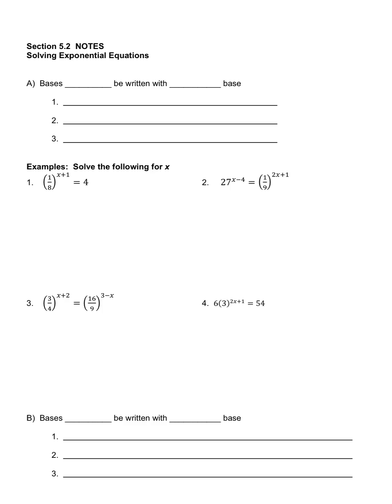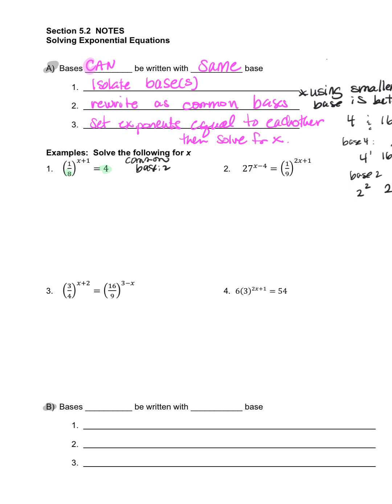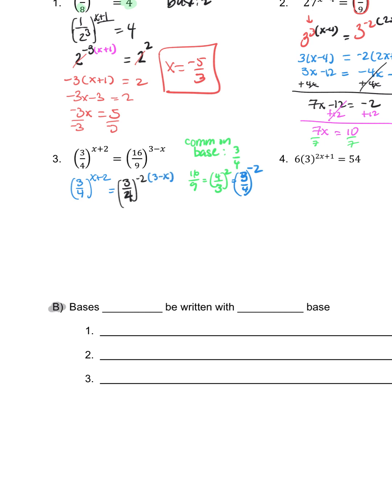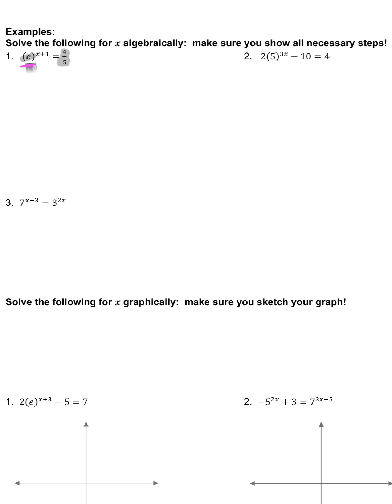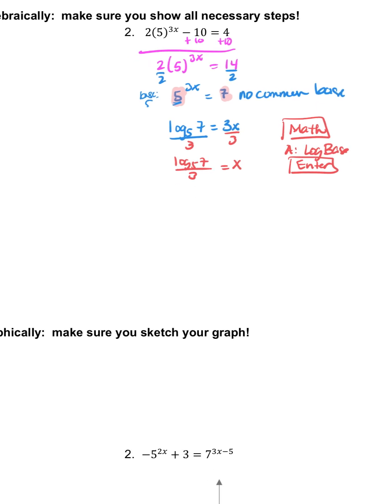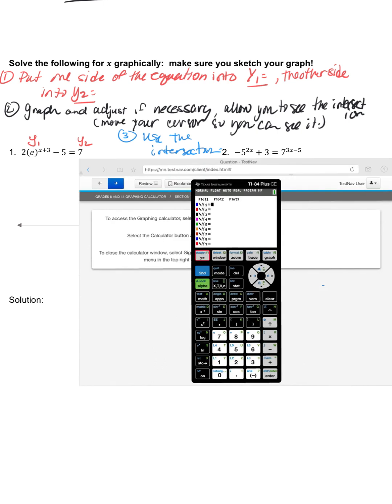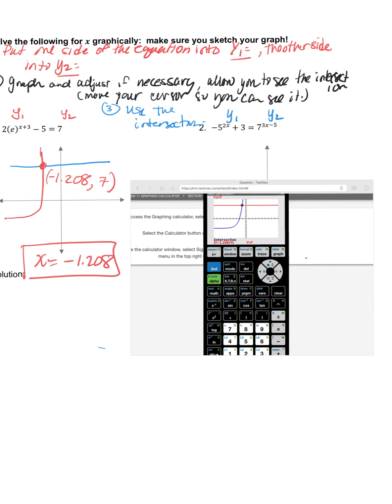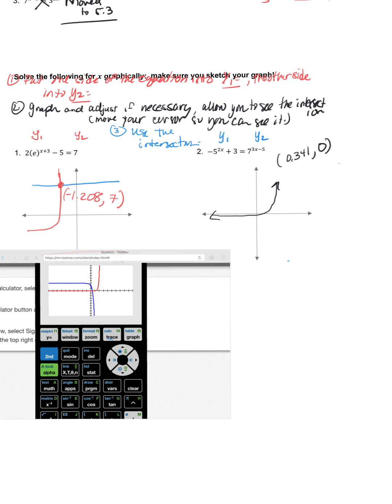Precal 5.2 Notes